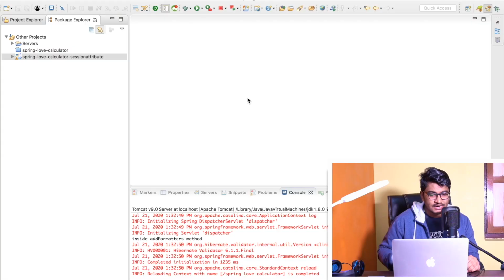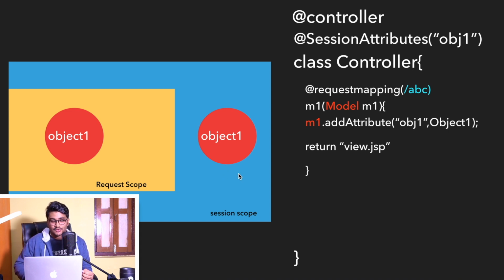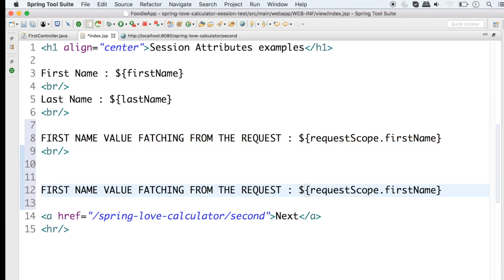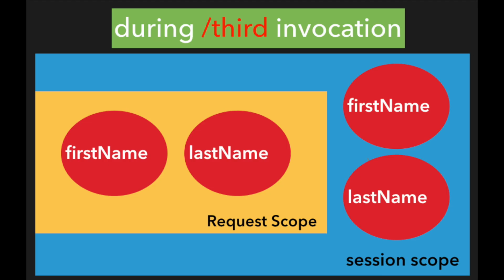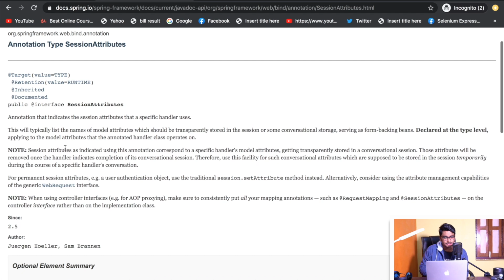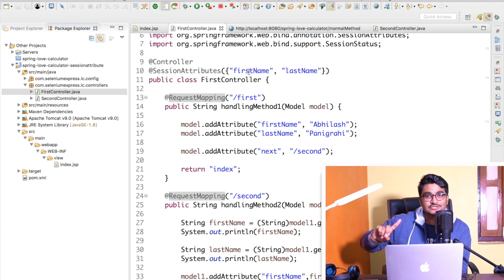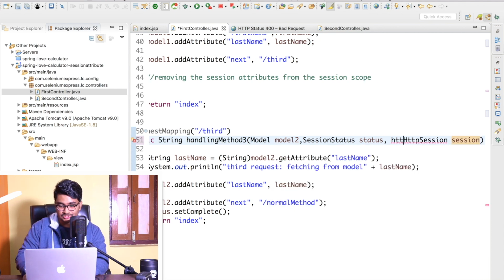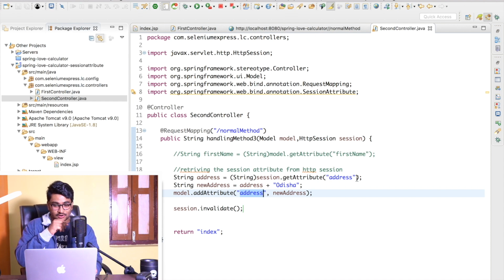Unraveling the mystery | HttpSession Vs @SessionAttributes |ConversationalScope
Hi there! In this video, we are going to master Session Management with @SessionAttributes. Well, Today I will introduce to you a term called Conversational Scope.

The Conversational Scope Is longer than the request scope but shorter than the Session Scope.

So, what is a conversational scope?
Should a developer choose the conversational scope over the session scope?
To get clarity, I will be comparing The Request Scope(with Model) with the Conversational Scope and Session Scope.

If you are pretty new to session management and cookies, you may watch my Session And Cookies with Spring Framework tutorial. This tutorial also get yous started with @SessionAttributes

Video Map: ⏱️TIMESTAMPS⏱️
Introduction 00:00
@SessionAttributes: Set up 02:10
@SessionAttributes: Internal : 16:04
@SessionAttributes: hands on :  23:40
Introducing Conversational Scope : 50:48
SessionStatus : 53:15
SessionStatus.setComplete() hands on : 52:09
@SessionAttributes documentation walkthrough: 01:03:27
Introducing @SessionAttribute: 01:10:38
Should we still use HttpSession: 01:27:49
sessionStatus.setComplete() vs httpSession.invalidate(): 01:46:46
HttpSession Vs @SessionAttributes: 01:33:17

Make sure to join my private Facebook page (Ask me)

credits : -

(channel intro)